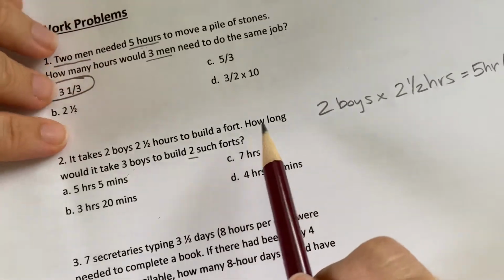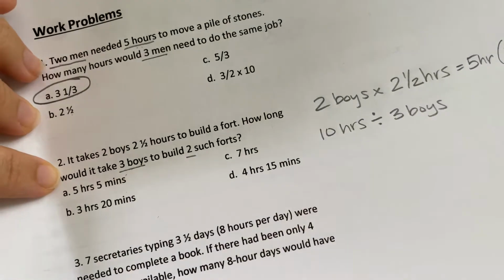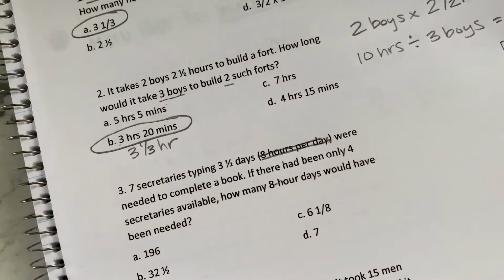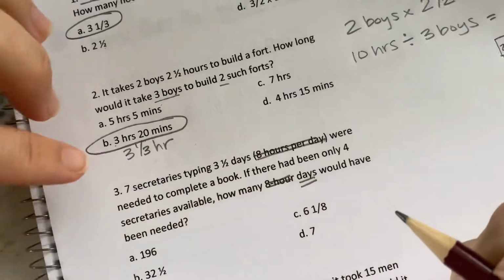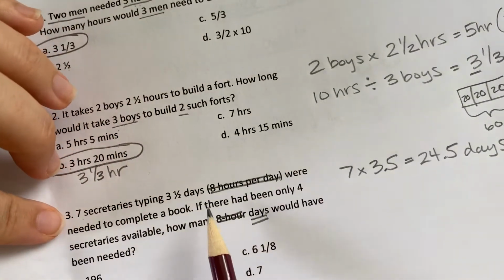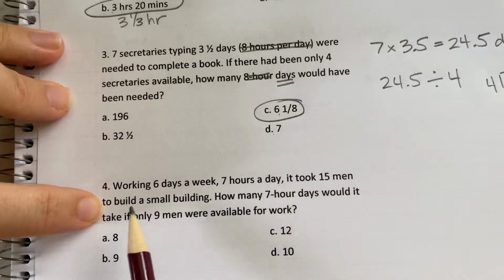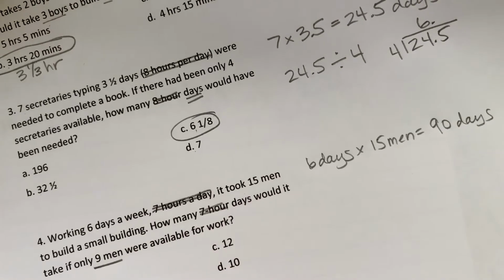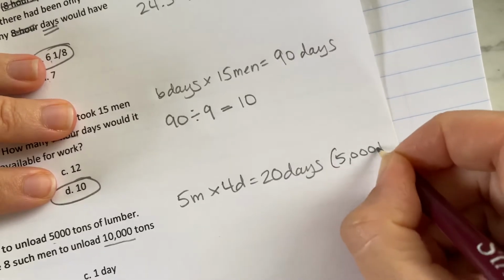Math Part 32: Work Problems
Can you believe it? This is the last "how-to" video before we get to the practice tests!

In this video we talk about how to solve work problems - they sound A LOT like a proportion but they are not! I have an easy way to solve them - but they're not a common type of problem from what I here.

Apologies about the mower in the background for some of it - those of you in here in Hawaii know that there's ALWAYS yard work happening :/